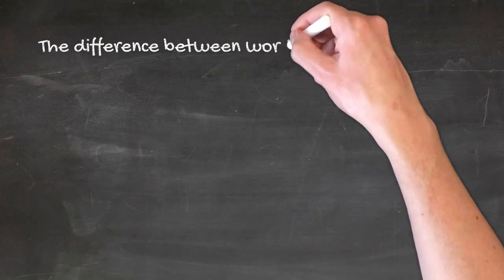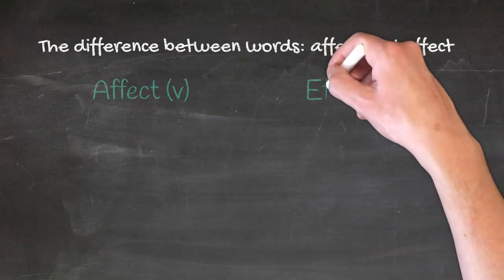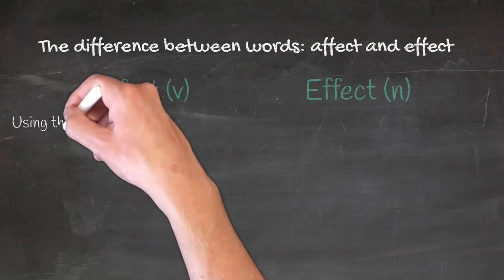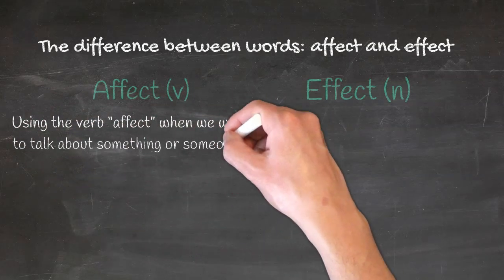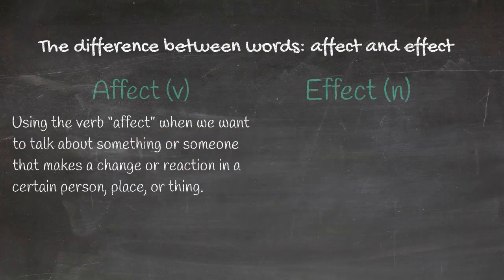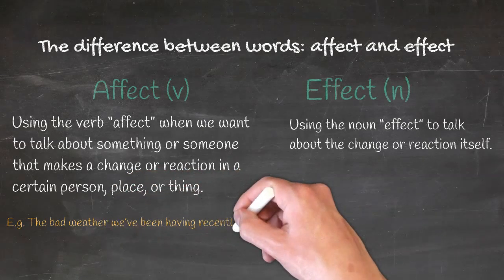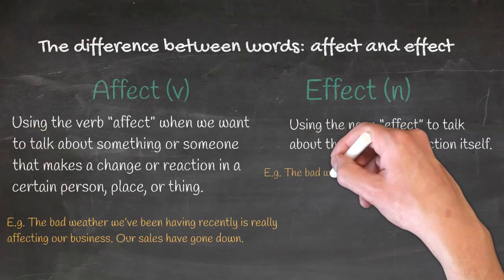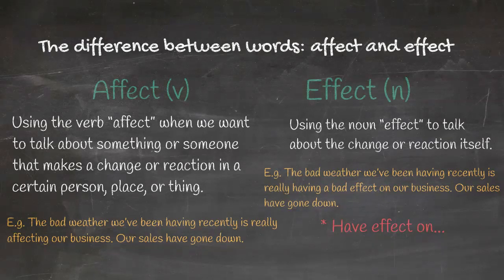DailyVocab-VOCABULARY FOR IELTS: AFFECT VS EFFECT?